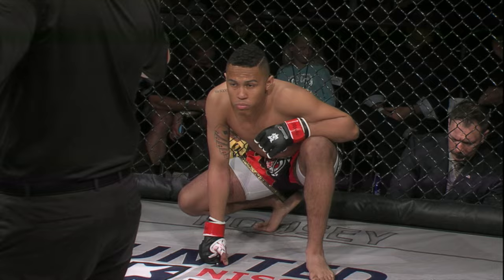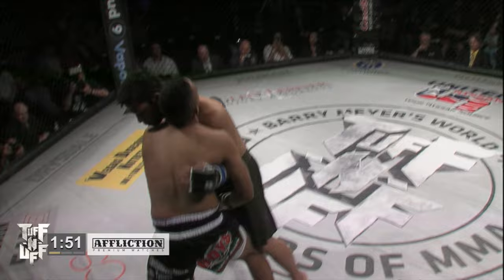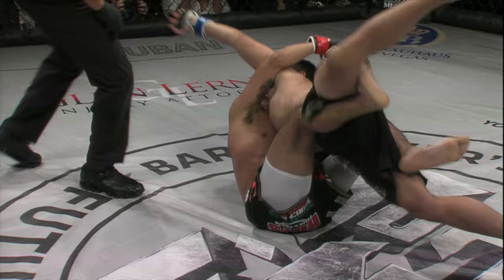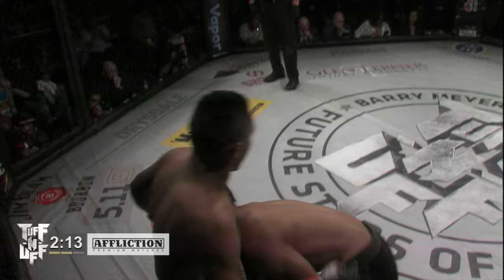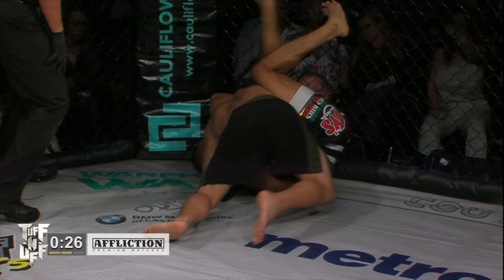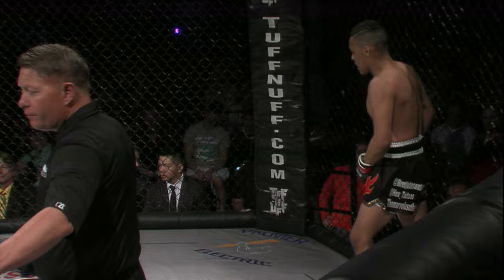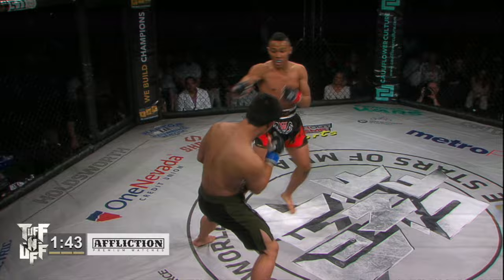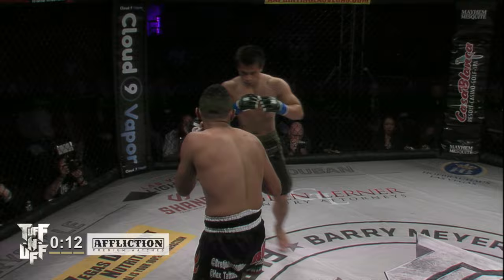Tuff-N-Uff The Future Stars of MMA Corey Conway vs Brandon Rios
Xtreme Couture's Corey Conway takes on Fusion MMA's Brandon Rios.

Tuff-N-Uff TV is proud to bring you our fight footage and related MMA news and interviews.